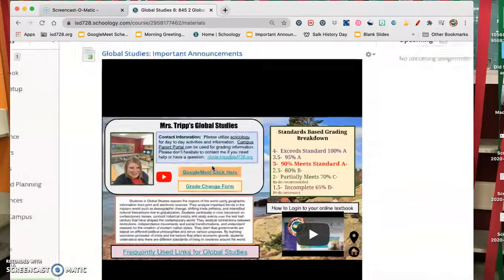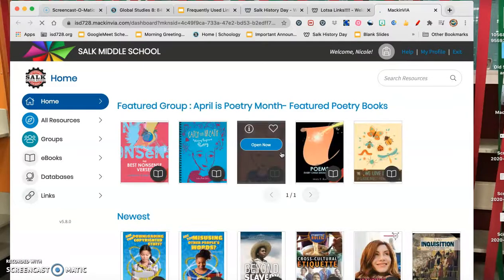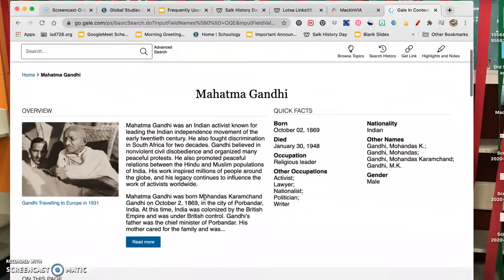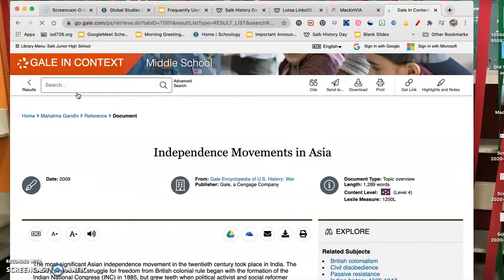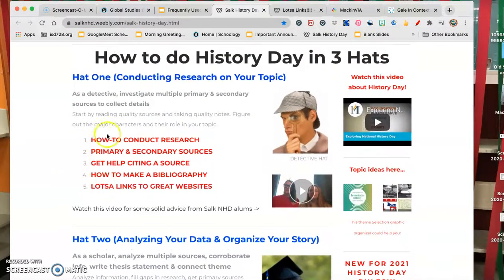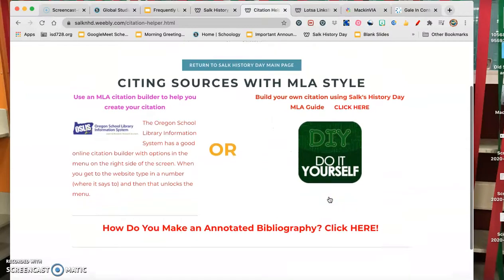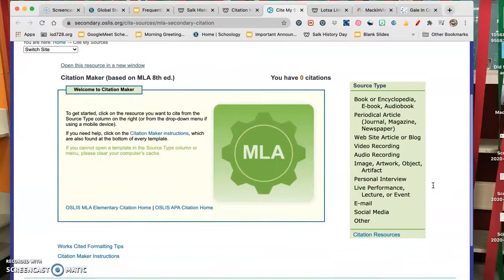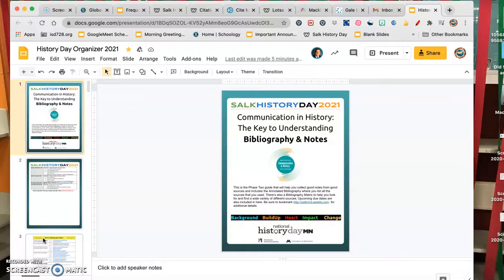How to use a database and how to cite a source